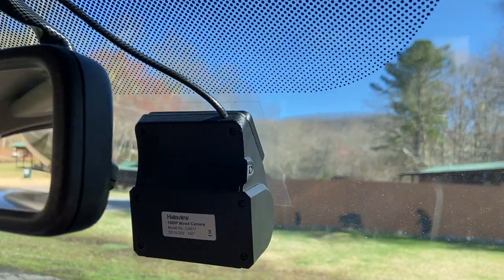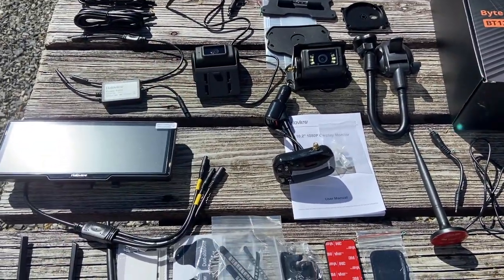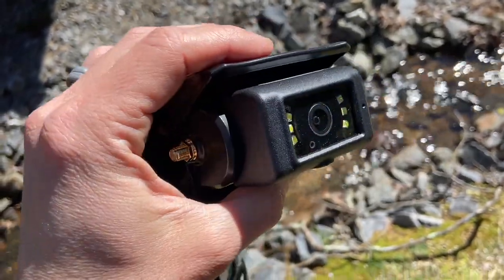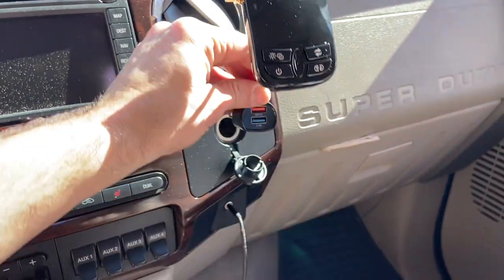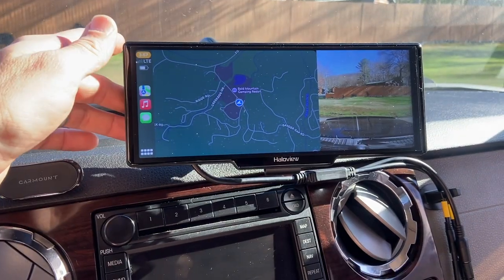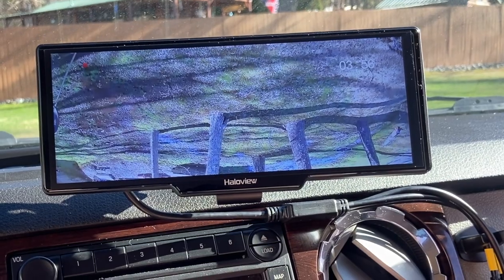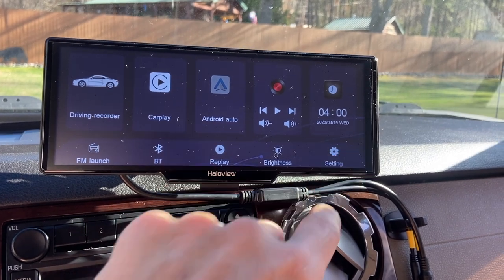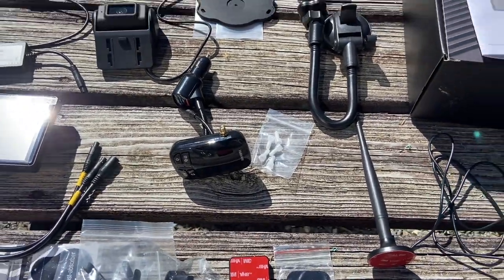We Installed the ALL NEW Haloview BT12 Dashcam & Backup Camera with Apple CarPlay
Installation process and review of the all new Haloview BT12 backup camera…but it’s much more than that! It’s a combination of carplay, dashcam and rear view real-time observation. The Haloview BT12 is a backup/observation camera plus a dash cam that also comes with a 10” LCD screen capable of Apple CarPlay and many more features.

The Haloview BT12 vehicle observation carplay monitor carries two 1080P cameras installed inside/outside of the vehicle to capture images around the vehicle while navigating and music listening.

With this system, drivers can intuitively see the obstacles and pedestrians around the vehicle, which effectively reducing the occurrence of accidents such as scratches and collisions.
The video recording function it has can record the driving picture as valid evidence.

—Click Below To Check It Out—
🔻🔻HALOVIEW BT12🔻🔻

⭐️SHOP ALL OF OUR PRODUCTS⭐️
✅ Why Wait Amazon Page ✅
All of our favorite RV gear, categorized & located on our Amazon Storefront.

❤️OTHER PRODUCTS WE LOVE❤️
🔹Boeshield Rust Free
🔹IWISS PEX Cinch tool
🔹PEX Cutter
🔹20 Pack Heavy Duty Bungees
🔹Reflectix Bubble Insulation
🔹E-Z Anchors Drywall Kit
🔹Plastic E-Z Anchors
🔹Hollow Wall Anchor Kit
🔹Eva-Dry mini 1100 electric Dehumidifier
🔹Eva-Dry Edry Dehumidifier (large)
🔹Eva-Dry E-500 rechargeable mini
🔹DampRid refillable cups
🔹Command Velcro hanging strips
🔹Command Hooks
🔹3 Wide stackable drawers basement
🔹Basement 14 x 8 stackable drawers:
🔹Rubbermaid 95 quart clear storage container
🔹Stack-N-Store heavy duty open front storage bins
🔹Heavy duty stacking bins, wide front opening

👍🏼🔻OTHER CLEANING & MAINTENANCE PRODUCTS WE USE🔻
🔹303 Aerospace Protectant
🔹30 Seconds Cleaner
🔹CRC Power Lube
🔹3 in 1 Mutlpurpise Oil
🔹3 in 1 Dry Lock Lube
🔹CRC White Lithium Grease
🔹Evaporator coil cleaner

✅👇🏼💦NO DIRTY WATER 💦 👇🏼✅
Save BIG on 0.2 micron water filters!!

🇺🇸THE BEST RV INTERIOR AND EXTERIOR CLEANING PRODUCTS.

🔹SETPOWER REFRIGERATOR🔹
🌟LINK BELOW FOR SETPOWER!!

⭐️GyPSy Guide App⭐️
-Click below for the best app to guide you on your vacations through the National Parks.

❤️WILDLAND COFFEE☕️- Coffee In a TEA BAG! Great for hiking or on the go!

.NOTICE.
This commission comes at no additional cost to you but helps us keep providing the content we share. We recommend these products because we use them as ourselves and find them helpful to us not because of the small profit we make. Every linked product we use and appreciate it when you use our links. Thank you.